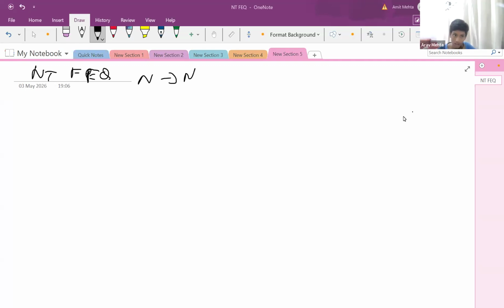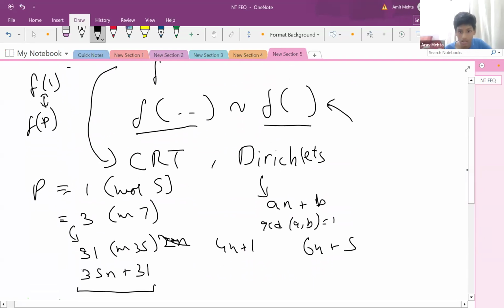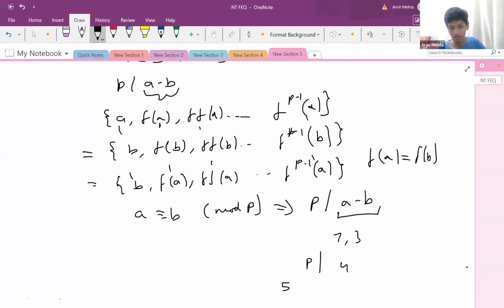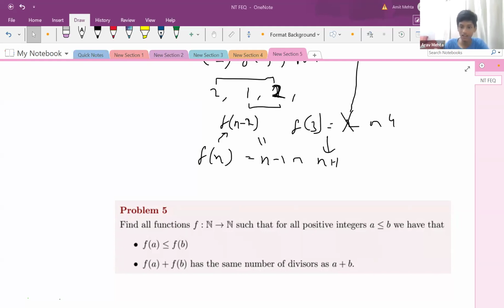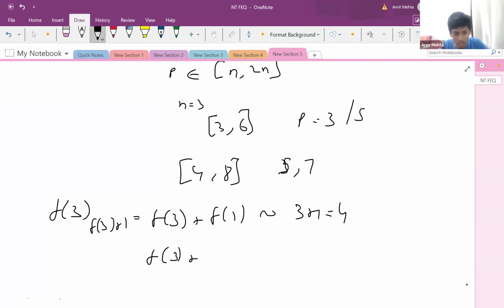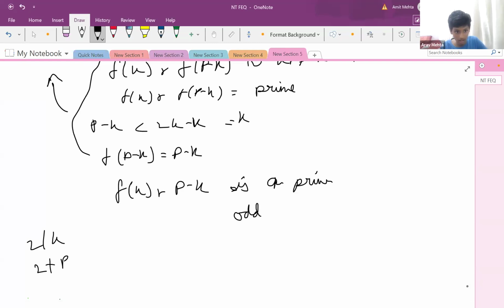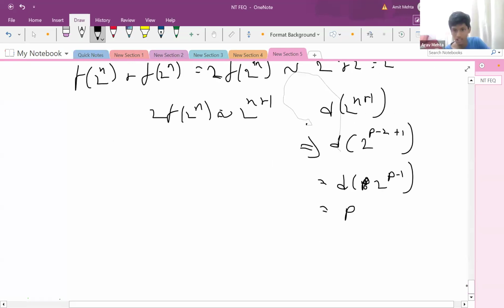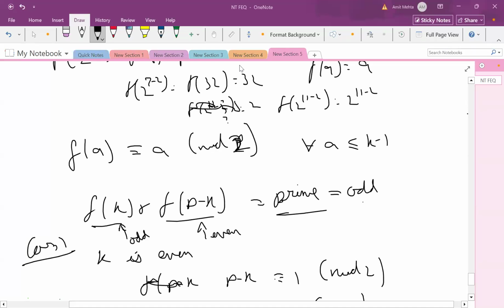Number Theoretic Functional Equations by Arav Mehta